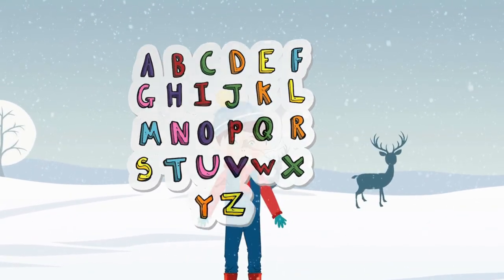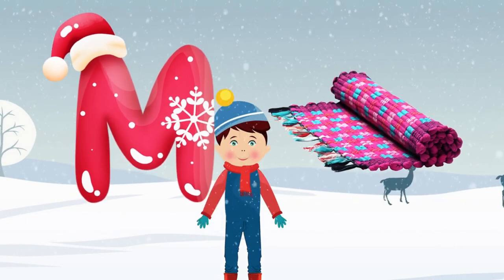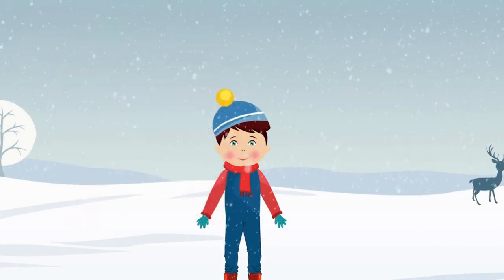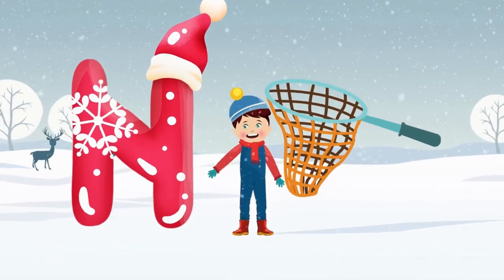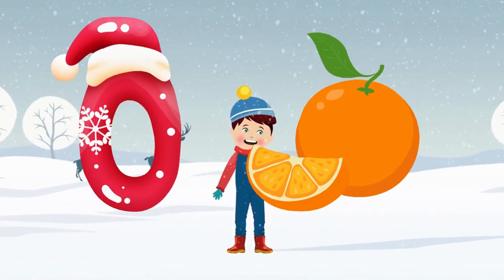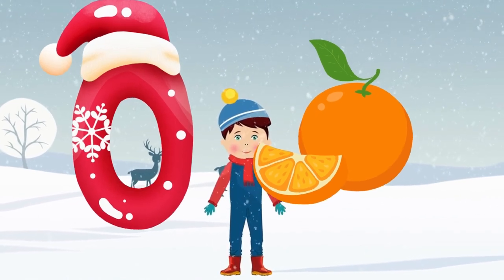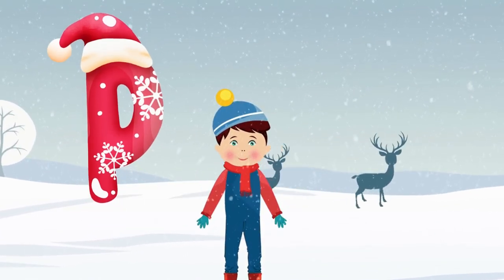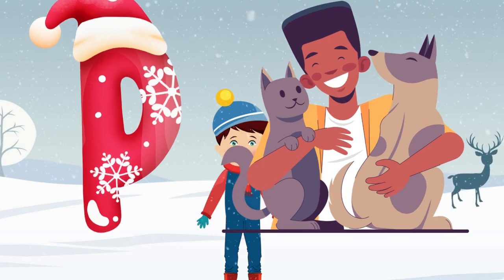A for apple B for ball | Learn ABCs | Alphabet Song